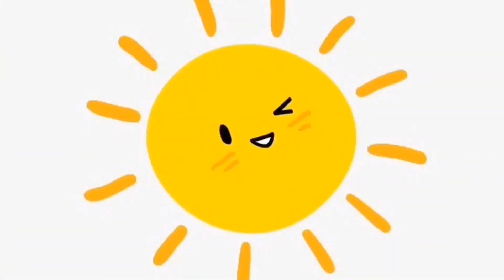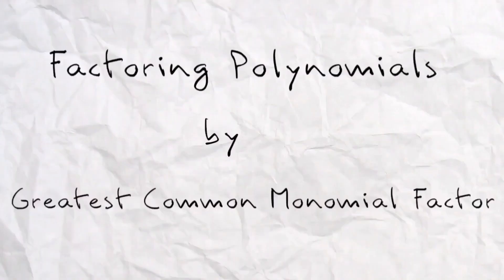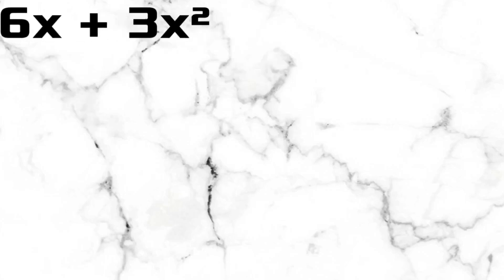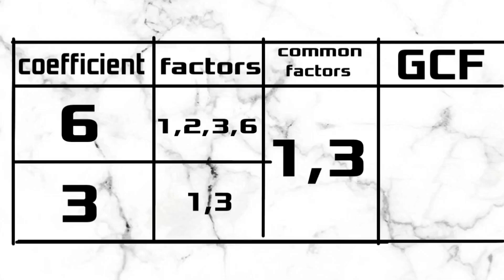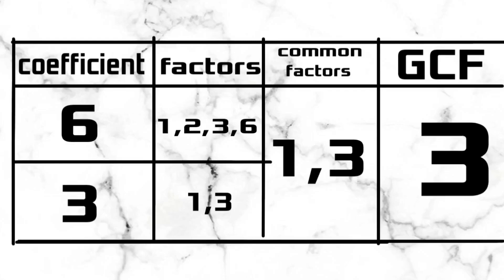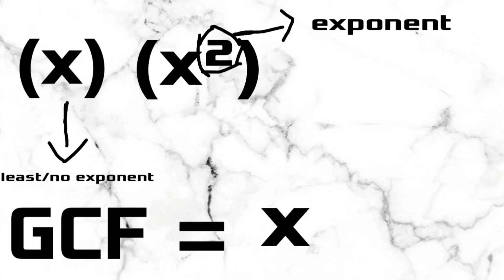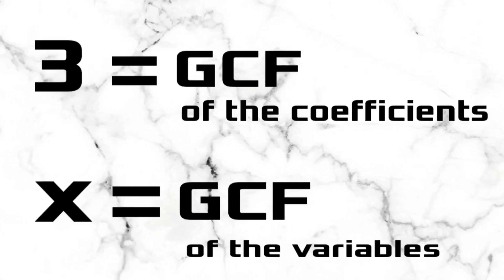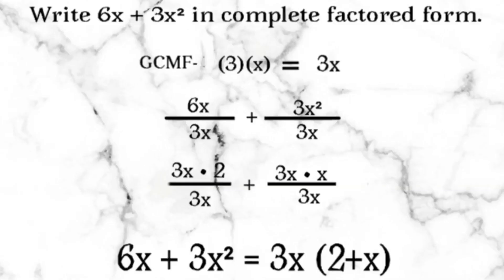ENTRY NO. 3 (Math Siyensikula)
Math Siyensikula is an original video competition focusing on mathematics and engineering concepts.